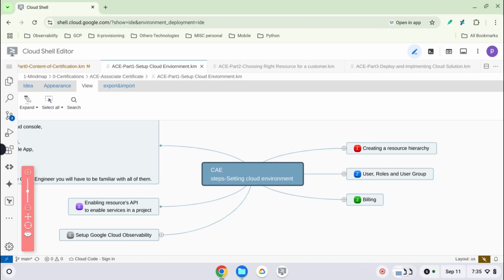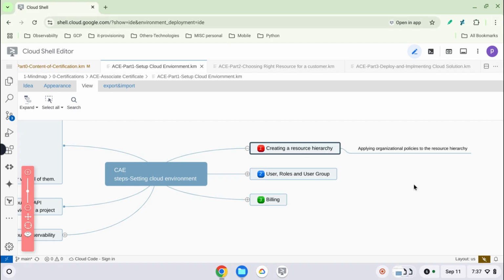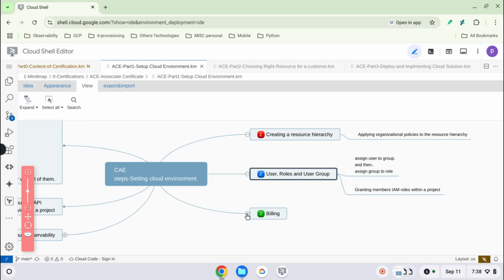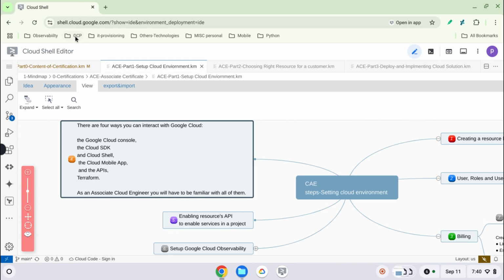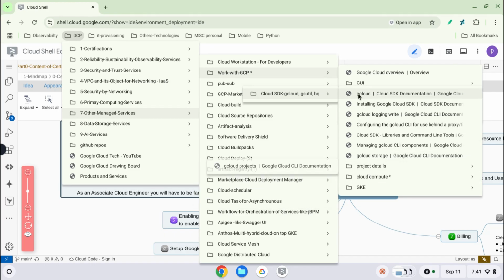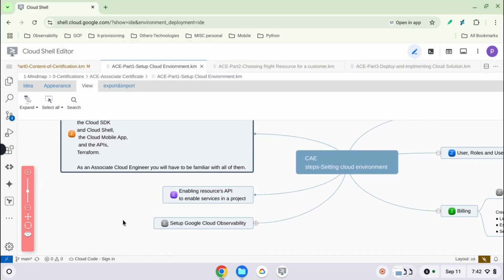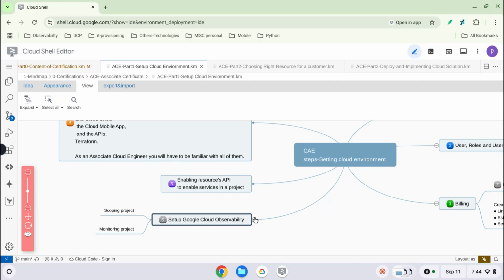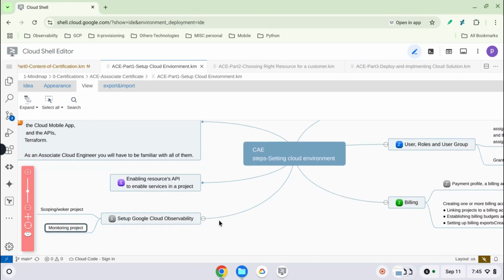5 Setup Google Project of ACE